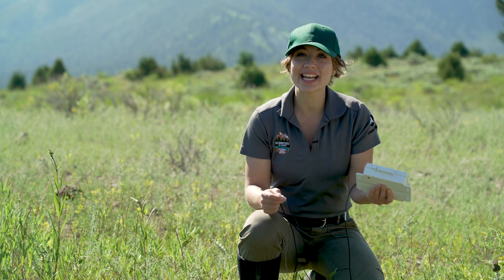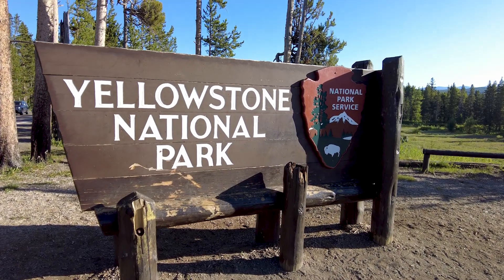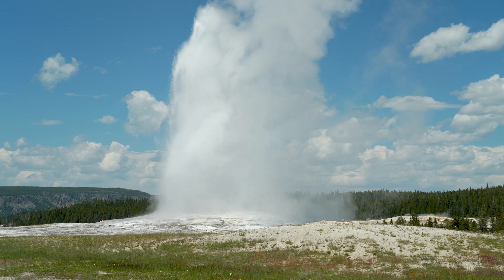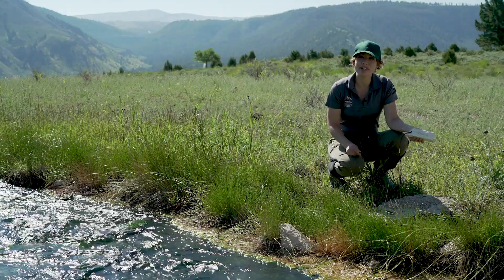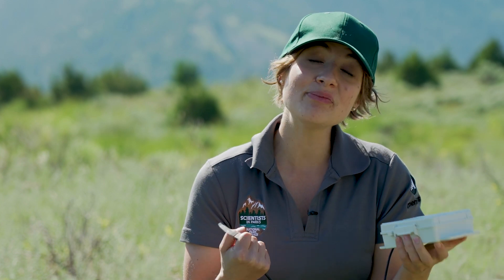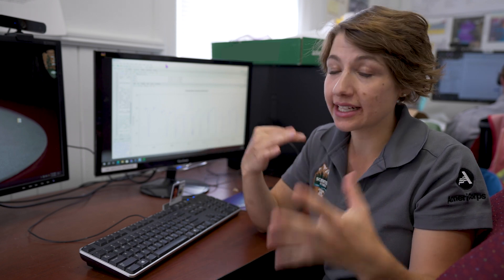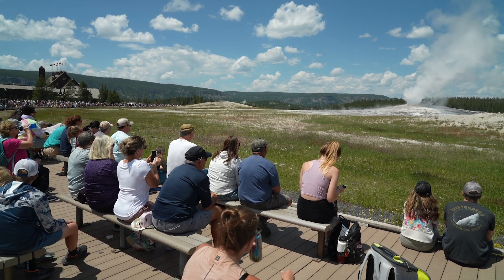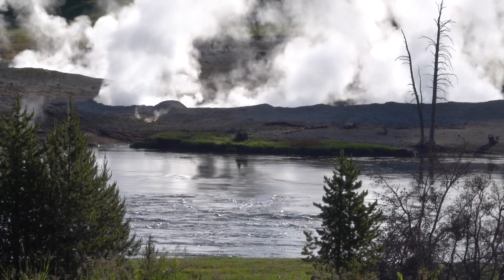Outside Science (inside parks): Studying Hydrology at Yellowstone National Park [Audio Described]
Is Yellowstone losing its steam? In this episode of Outside Science (inside parks), follow Scientist in Parks intern Abby as she studies the unique geology and hydrology of Yellowstone National Park to find out how much heat is leaving the caldera.

Credit: Ron Bend, Colorado State University